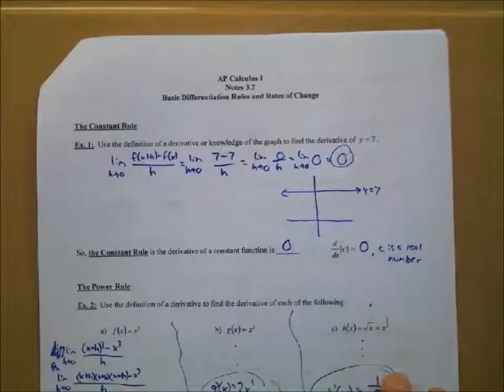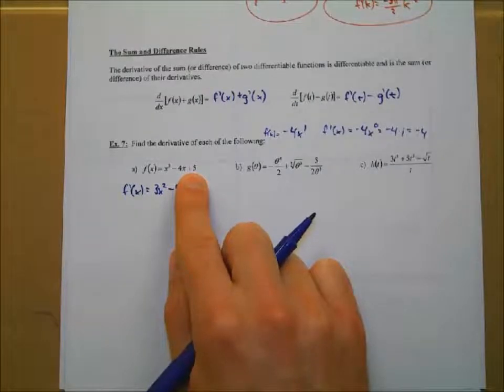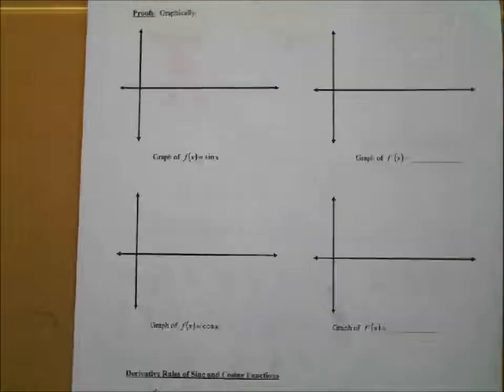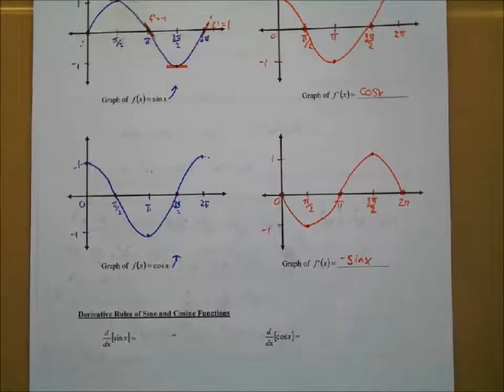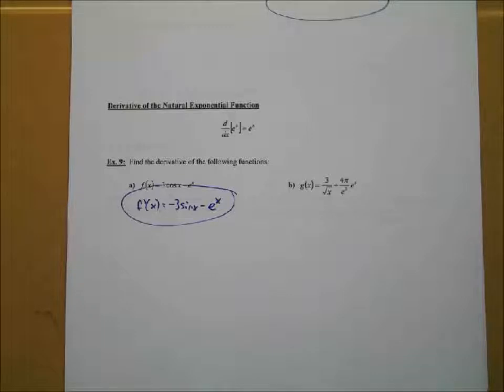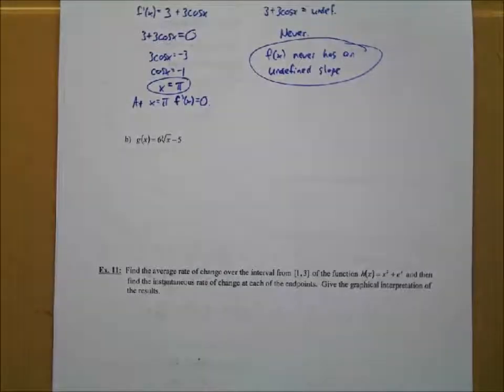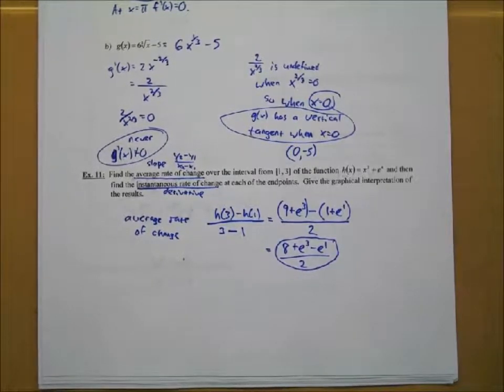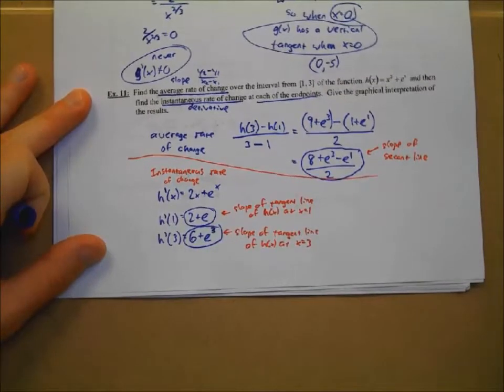10/2/2017 Basic Differentiation Rules concluded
HW: 3.2 Ex. 19-29(o),37-65(o),83,121